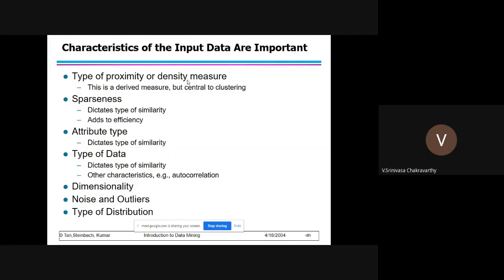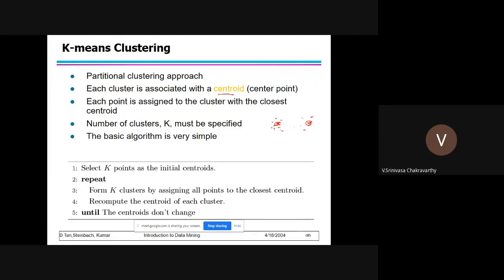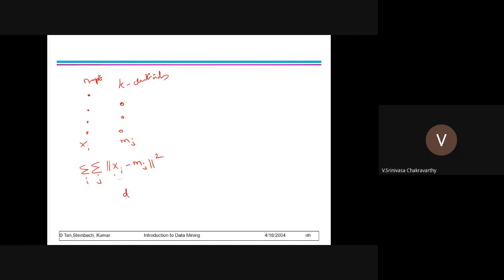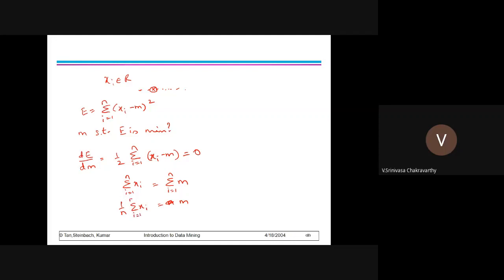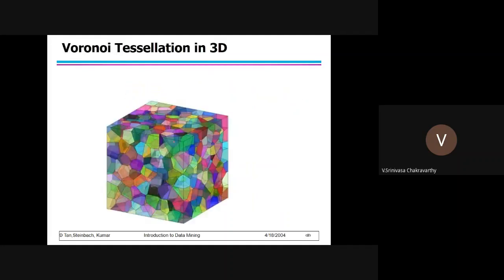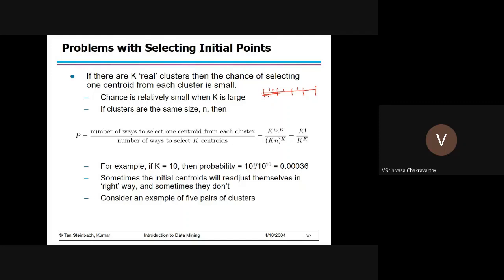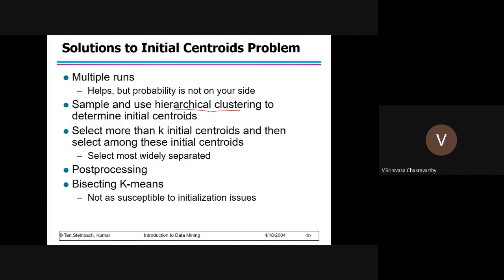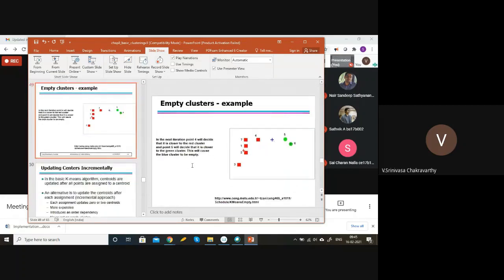8 BT3041 Data Clustering contd